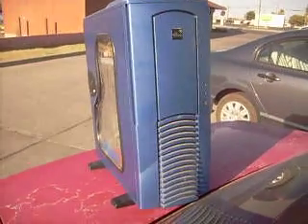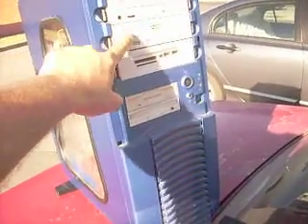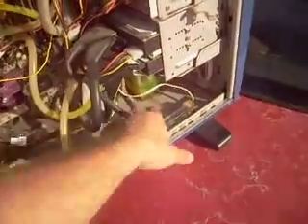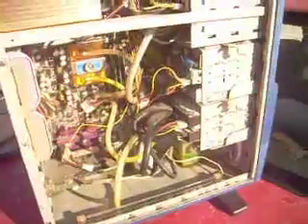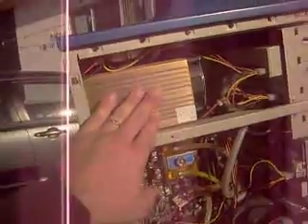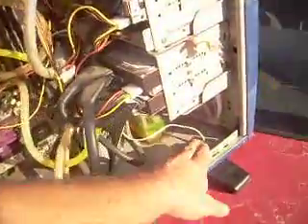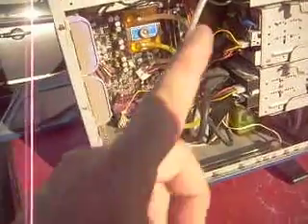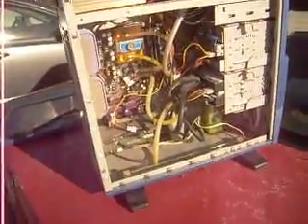When liquid cooling goes BAD!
Had to document, this was a liquid cooled system at one time and now it is a pile of oily junk.